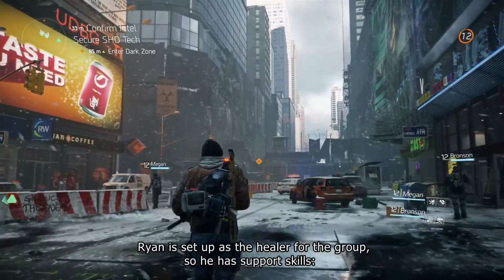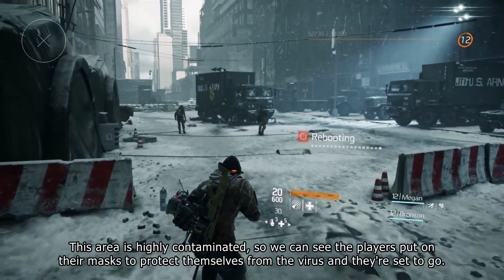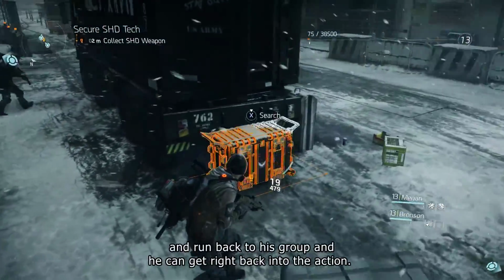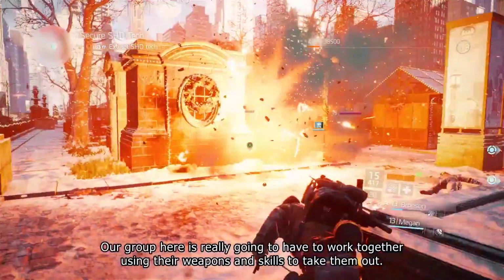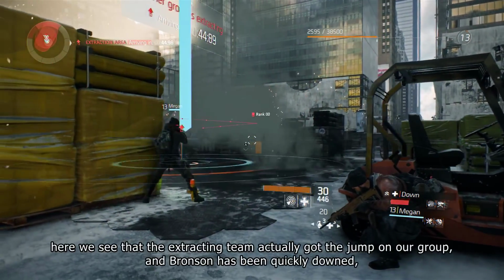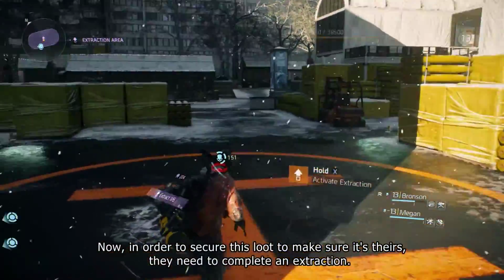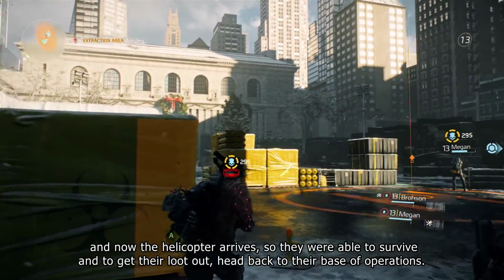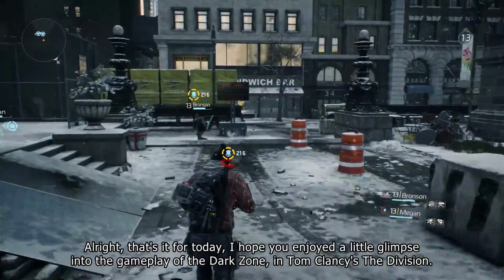Tom Clancy’s The Division Darkzone Gameplay Walkthrough E3 2015 TeamRyan View